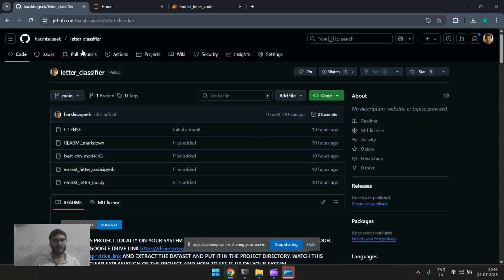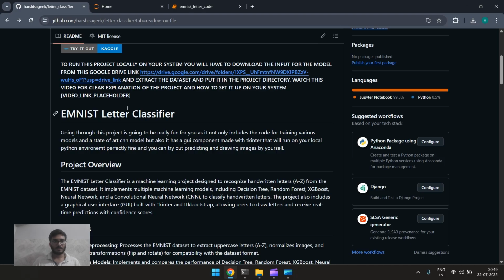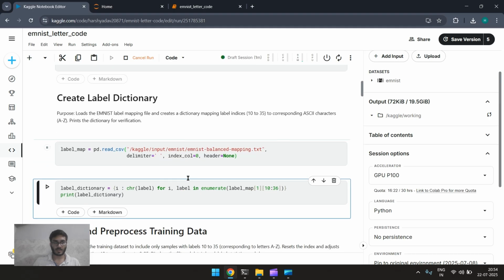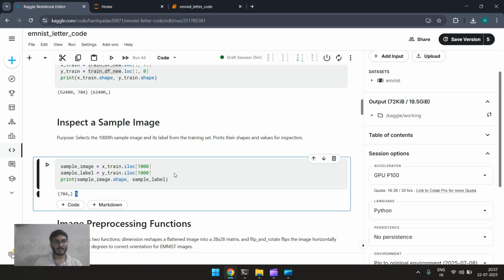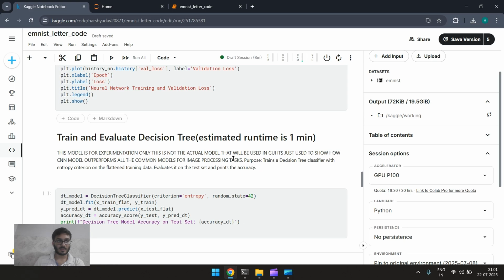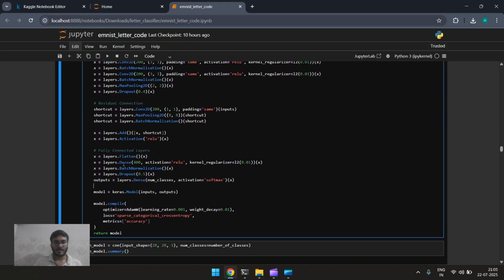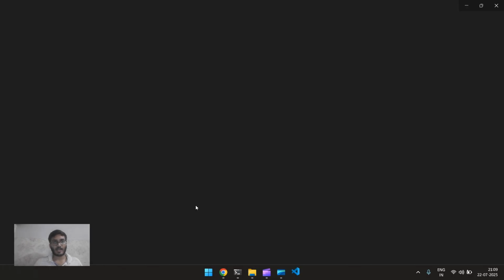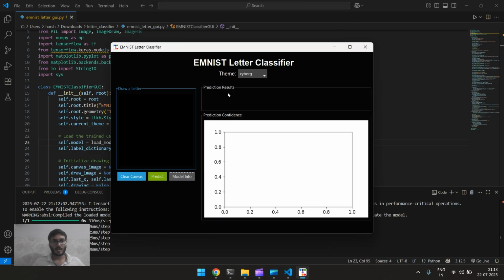letter recognition project using cnn(with gui)